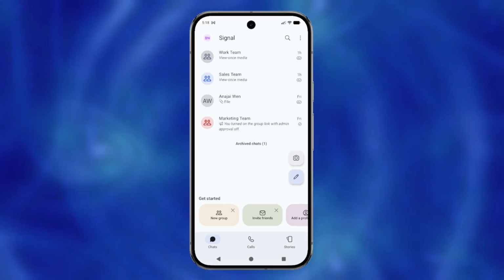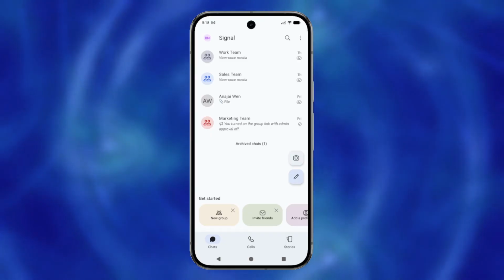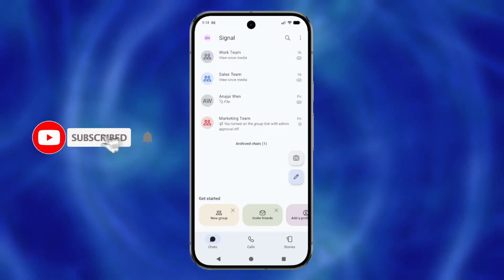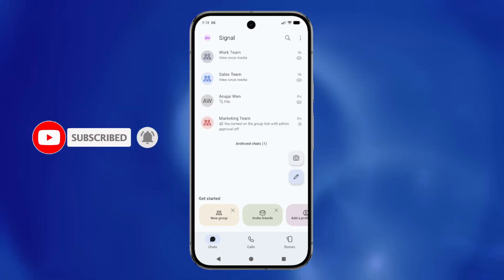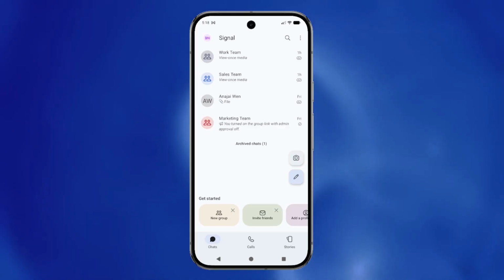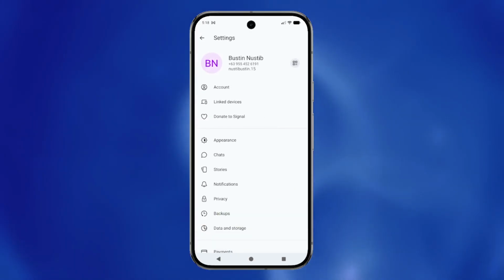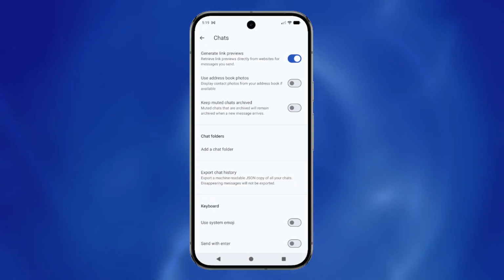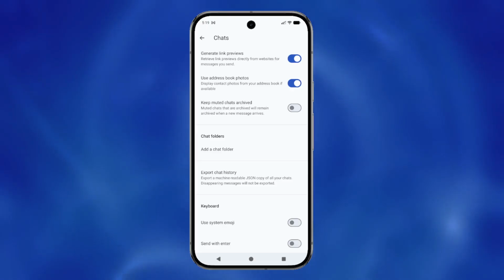How To Turn On Use Address Book Photos In The Signal App (Full Guide 2026)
In this video, you'll learn how to enable address book photos Signal app, turn on contact pictures Signal Messenger, set up profile photos from contacts Signal, allow Signal to use address book images, display contact photos in Signal chat, Signal app address book photo guide, activate contact pictures in Signal app, enable contact photos on Signal messenger, configure Signal to show address book images, use phone contact photos in Signal, Signal app setting for contact pictures, full guide to Signal address book photos